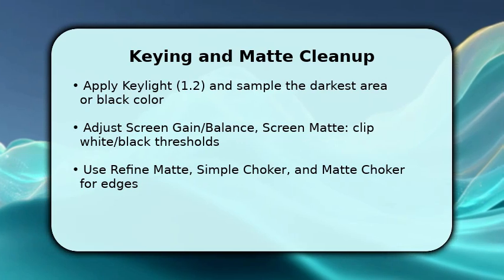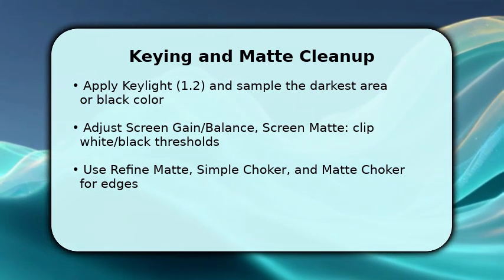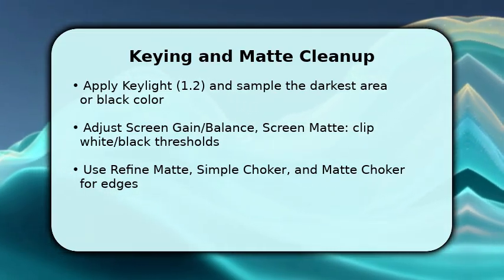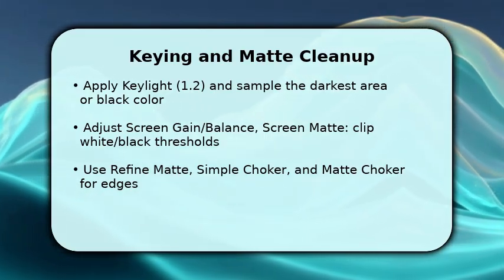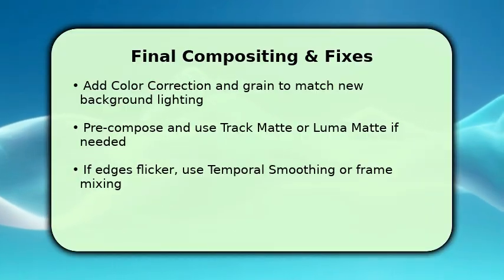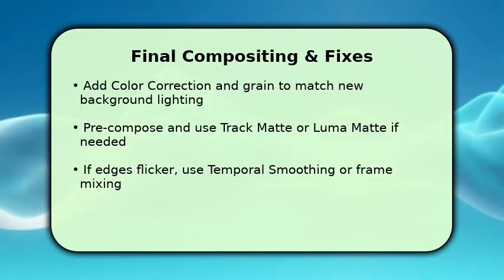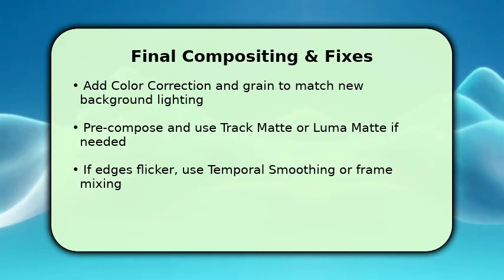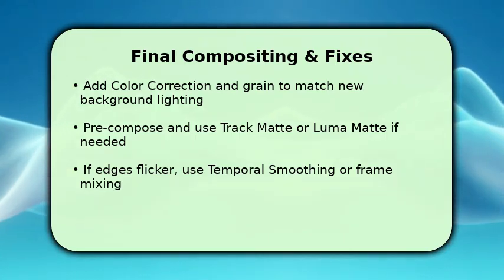How to Remove Black Screen Background in After Effects (full Guide)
Dive into the comprehensive guide on removing black screen background in Adobe After Effects. This tutorial covers essential techniques, including layer adjustments and compositing methods to seamlessly integrate your footage with a clean backdrop.